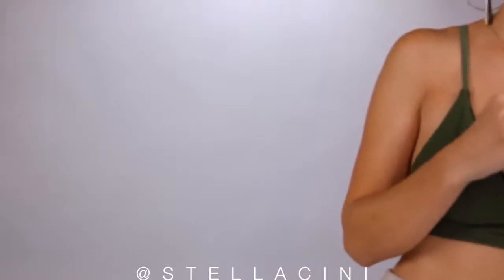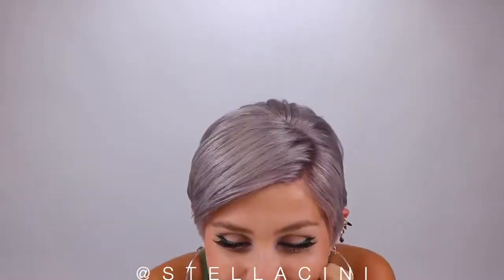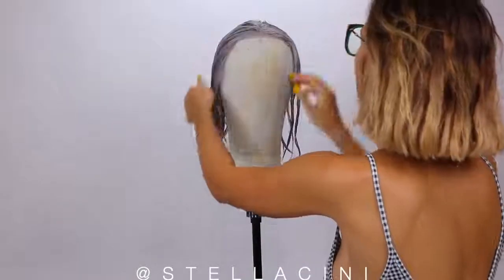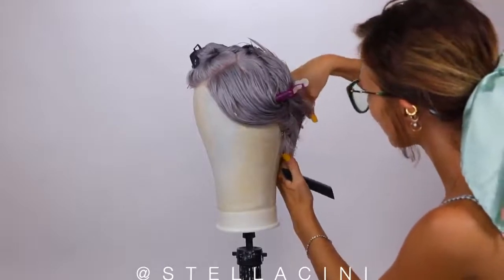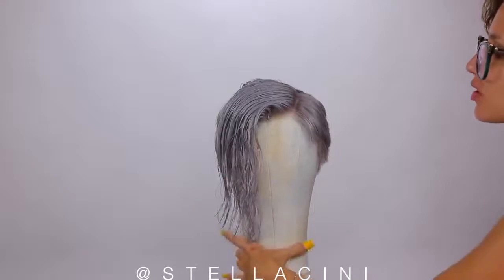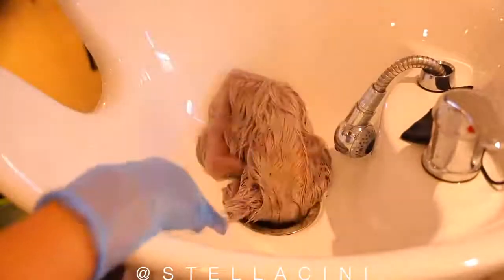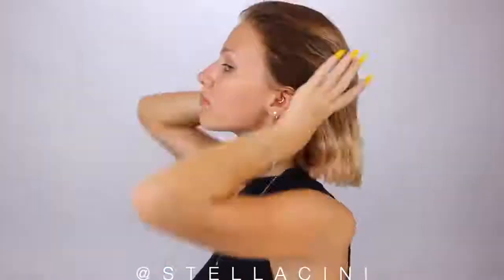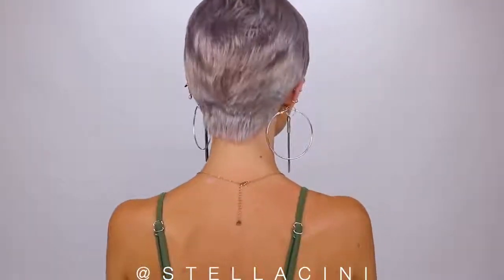My Brand New Pixie Cut